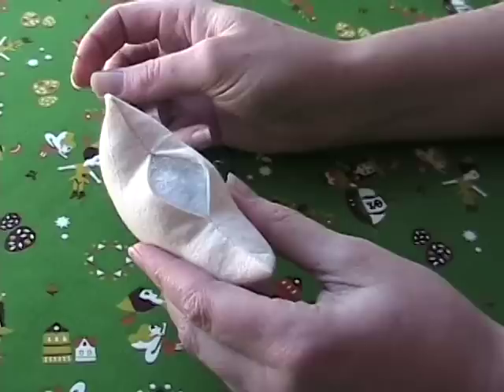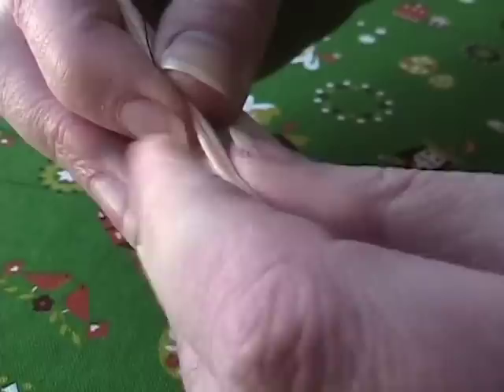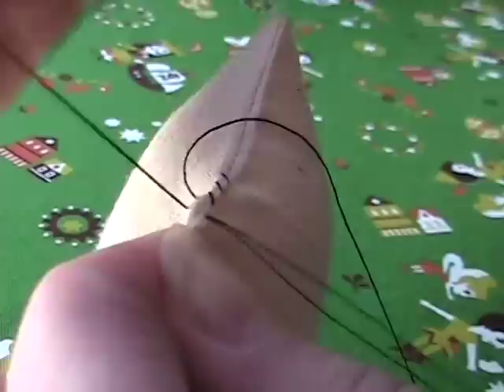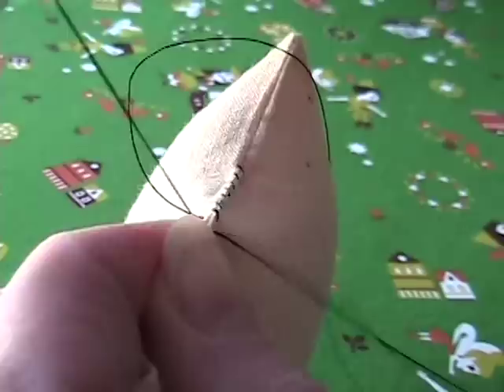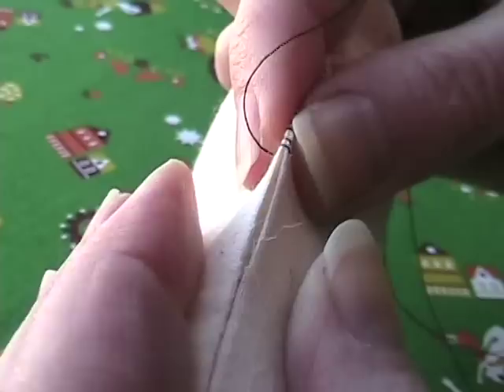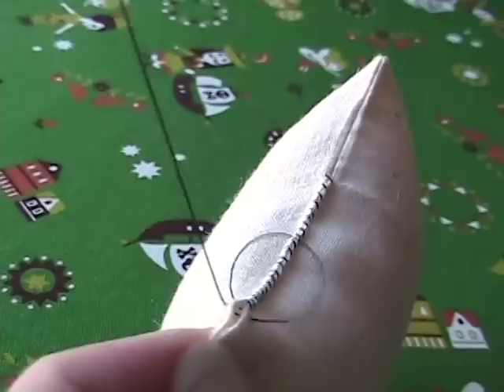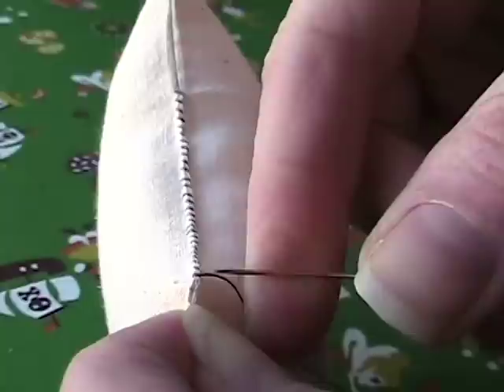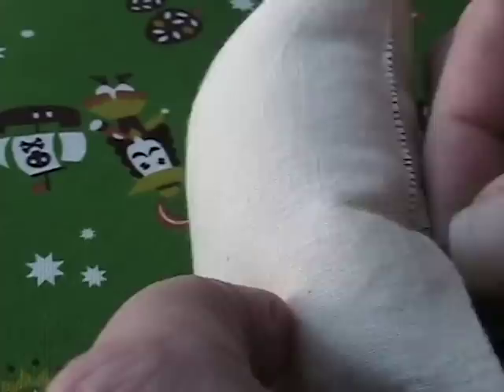How to Whipstitch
There are two ways to stitch up the opening you use to stuff a softie - an easy way and an invisible way. This is the easy way.